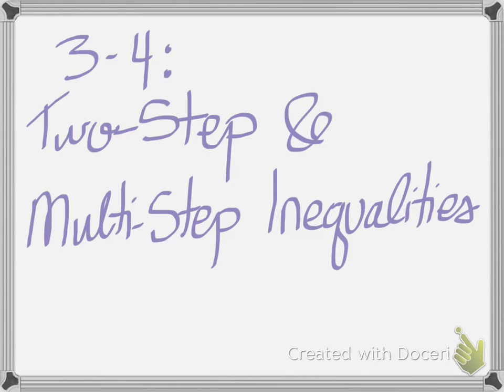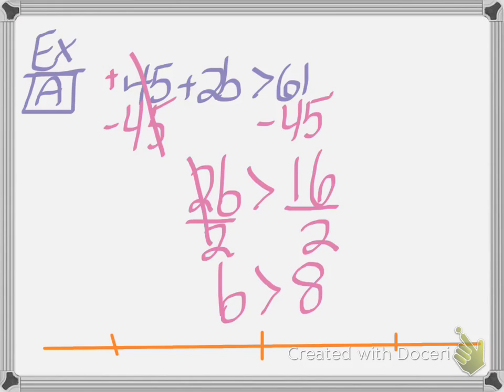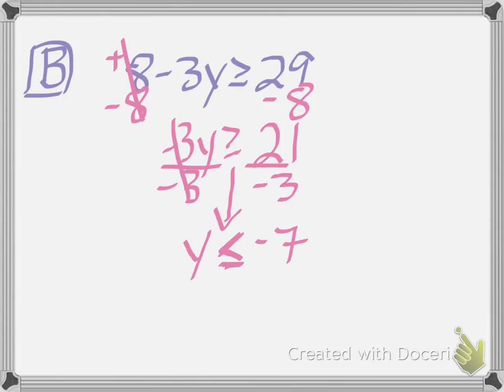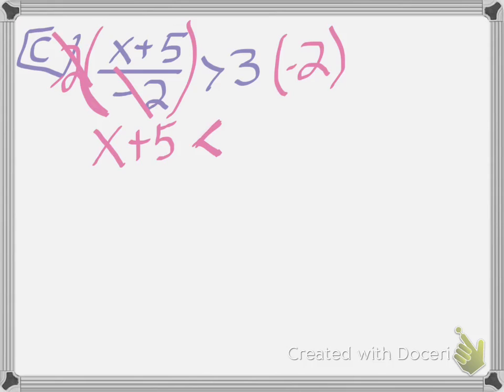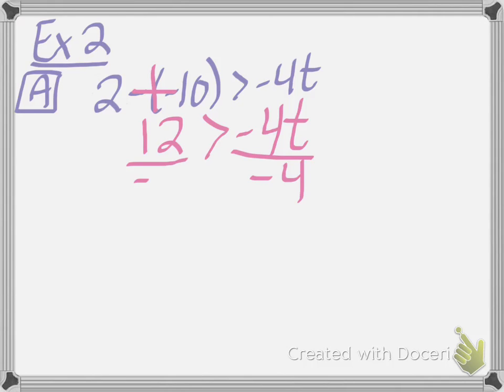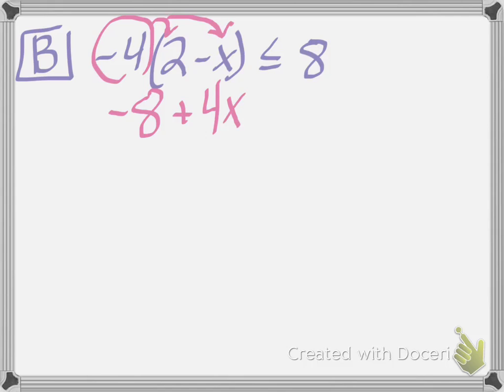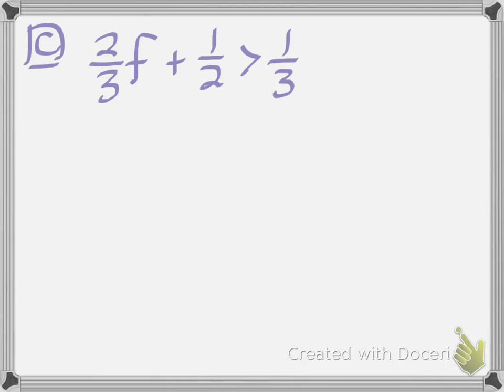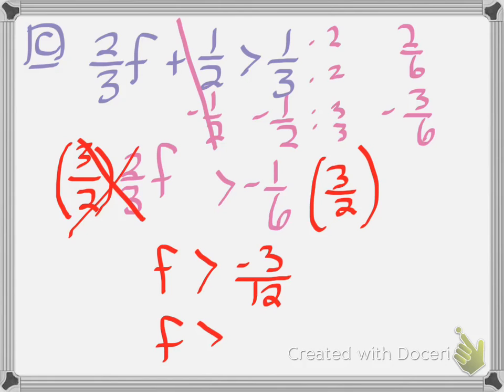8th 3 4 inequalities